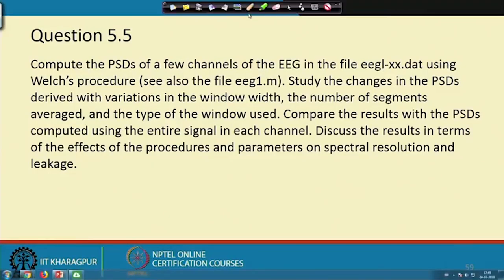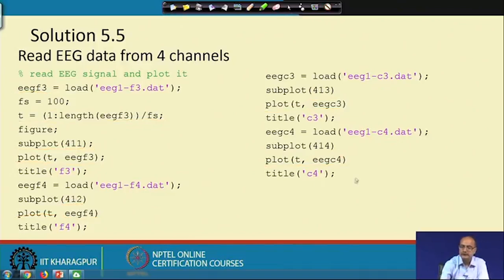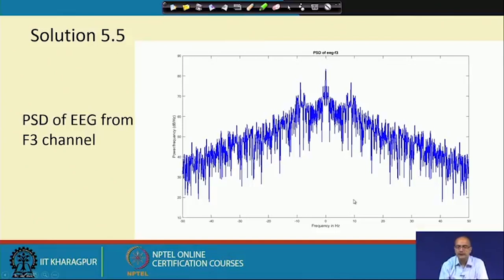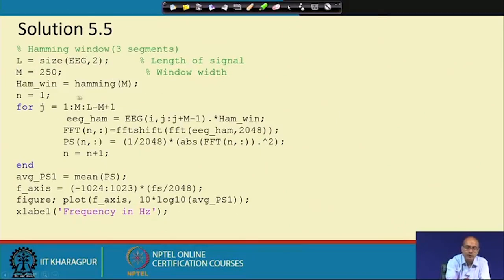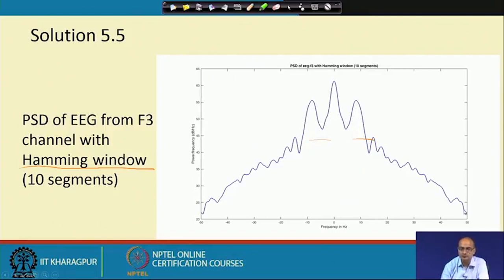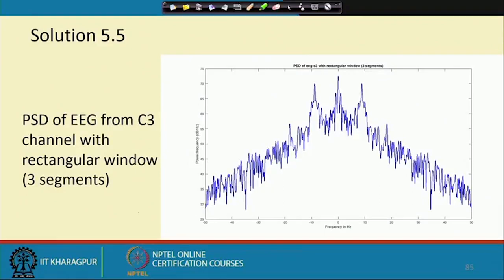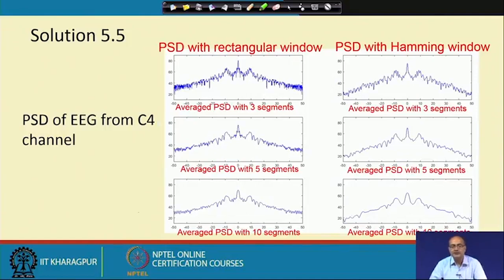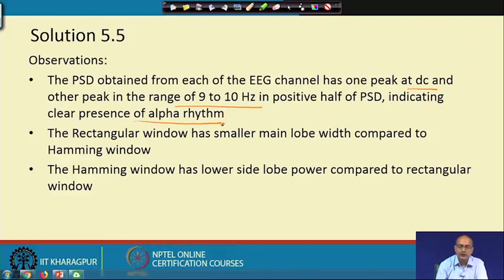Lecture 67:Tutorial V (Contd.)